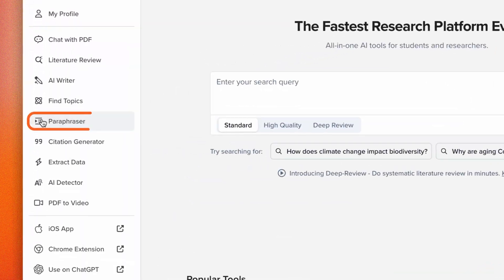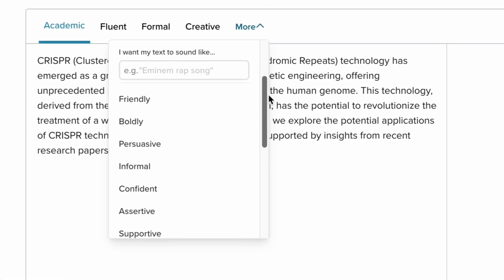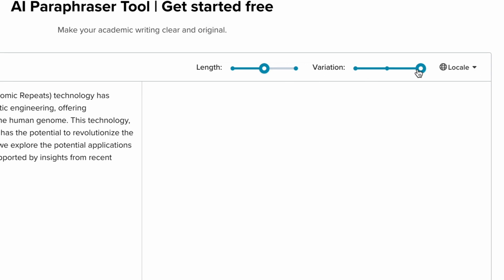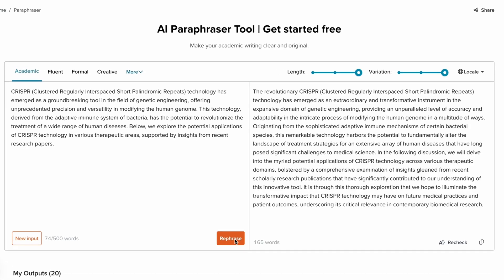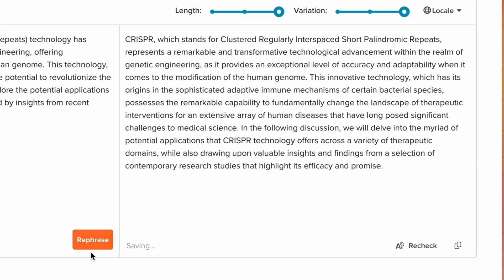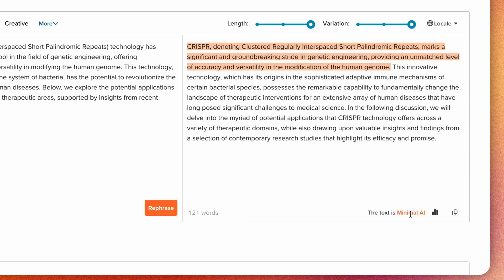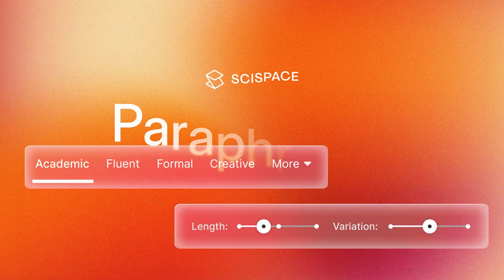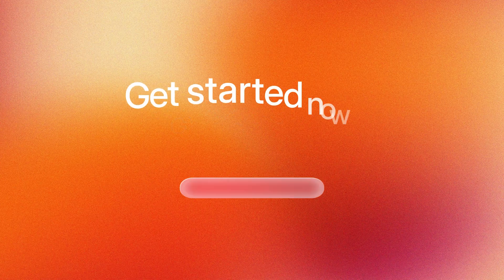How to Use SciSpace Paraphraser to Simplify and Rewrite Research Text | Paraphraser Tutorial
SciSpace Paraphraser is an AI research assistant built for students, researchers, and professors who need to polish scholarly writing faster than ever. Transform bulky paragraphs into clear, plagiarism-free language without losing your unique tone.

Timestamps
00:00: Intro
00:12: Get started with the paraphraser
00:21: Access 22 custom tones
00:34: Sliders to modify the output
00:42: Switch the language
01:11: Use AI detector
01:20: Humanize the AI text

Ready to Upgrade Your Writing?